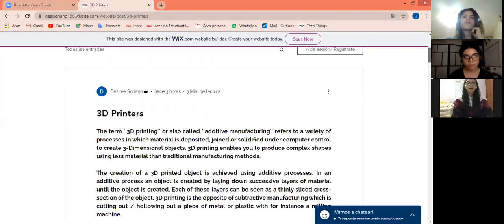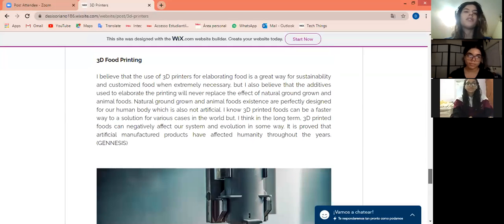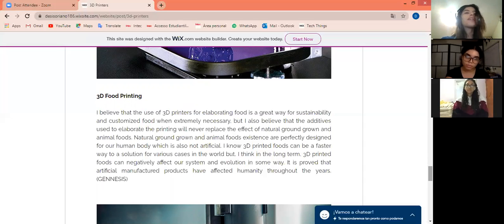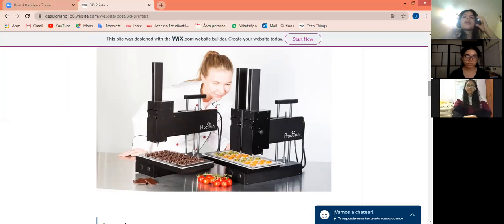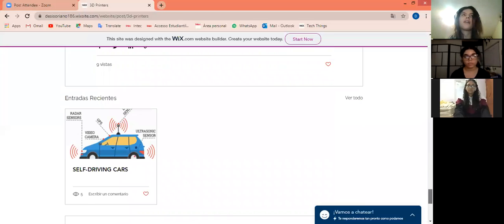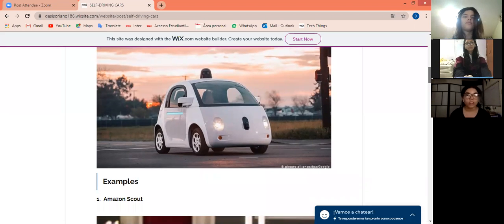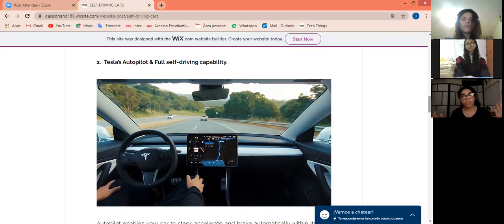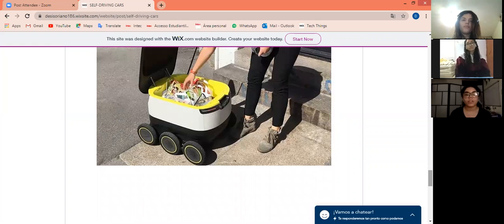English final work / Group 04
Instituto Tecnológico de Santo Domingo
Advanced English 2 (SHA-102)
Final Project: Innovative Technologies
Teacher Monica Martinez Cudriz
Group #4:
Lia Carrasco Gerdo 1097664
Desiree Soriano 1093918
Genesis Erize 1073738